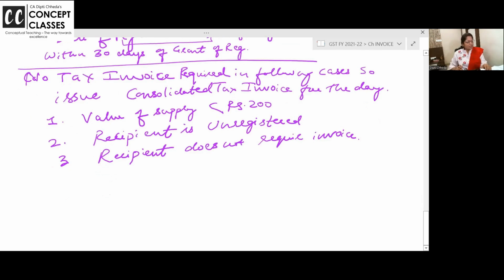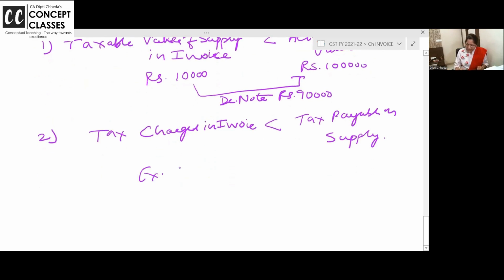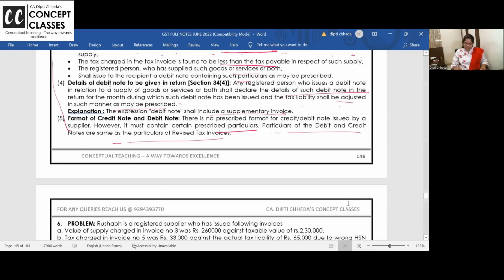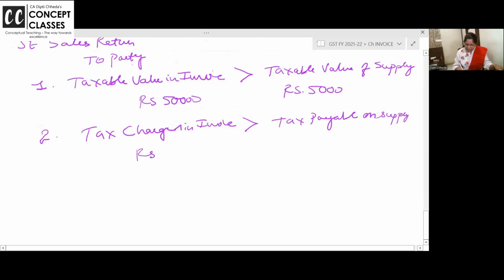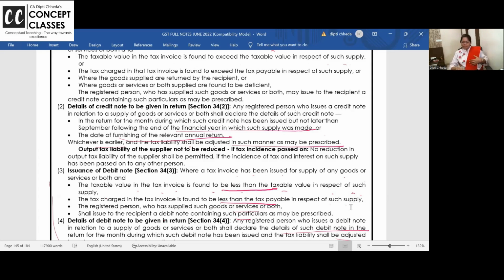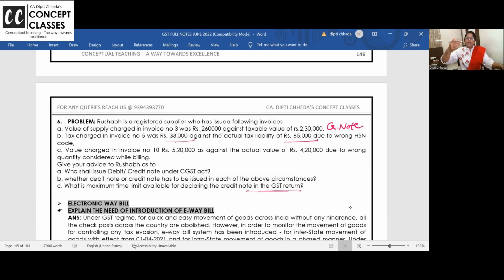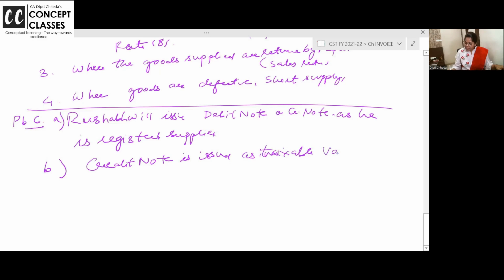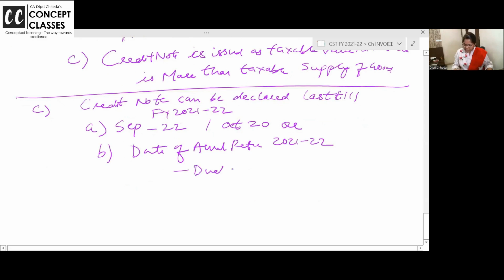CONCEPT OF DEBIT NOTE & CREDIT NOTE IN GST